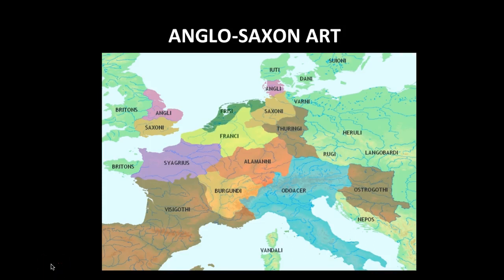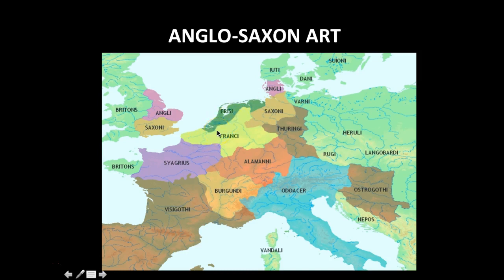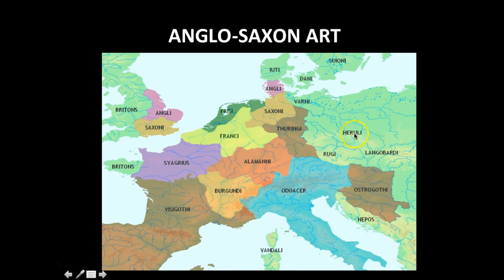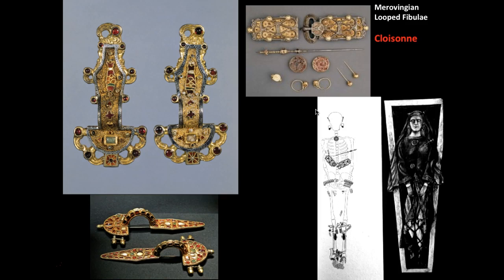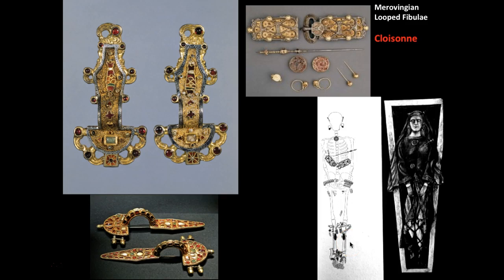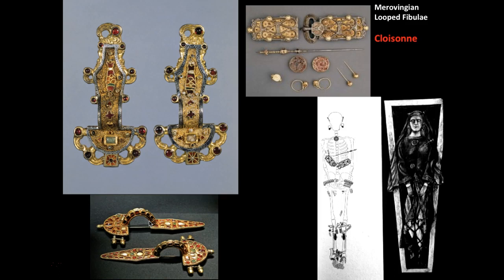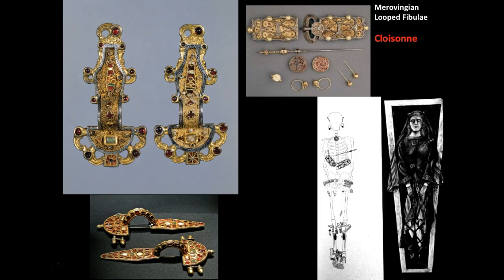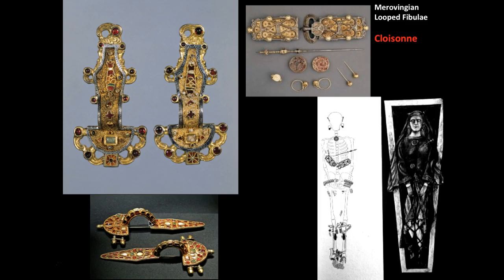Merovingian Looped Fibulae